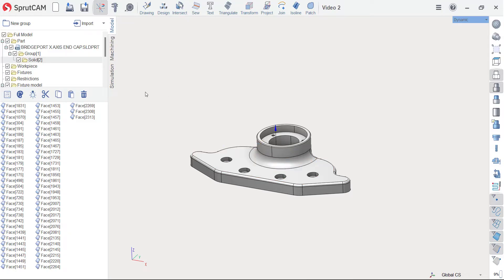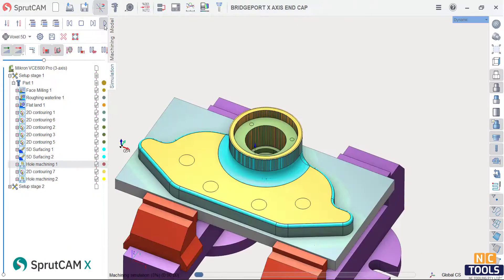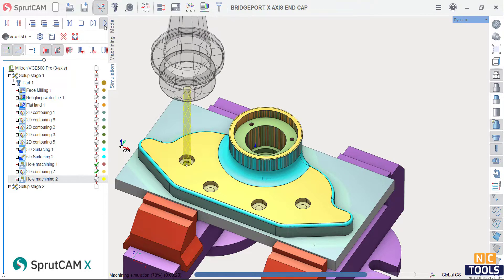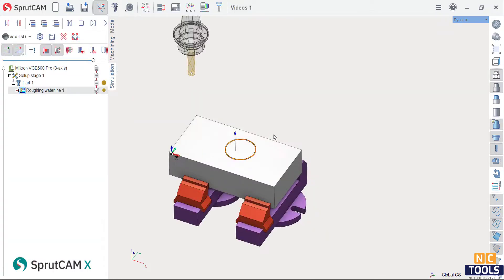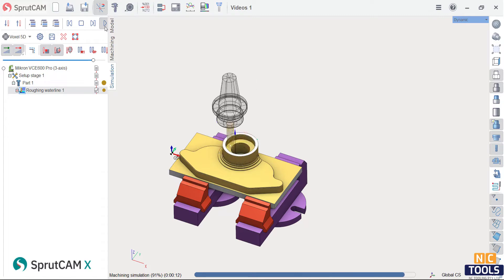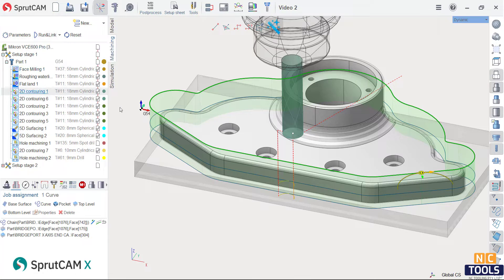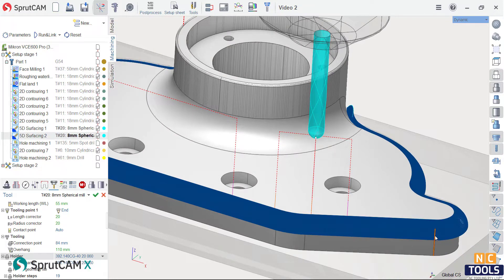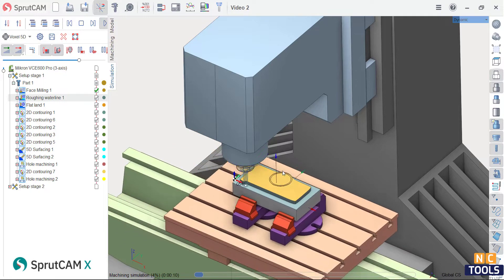SprutCAM X CAM Solution for modern CNC Shop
SprutCAM X seamlessly integrates your engineering and manufacturing data.